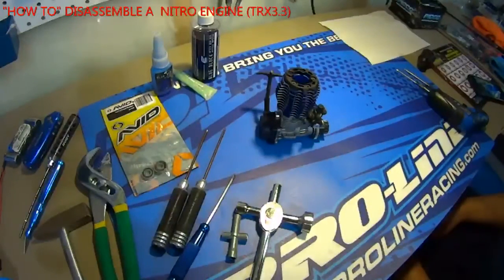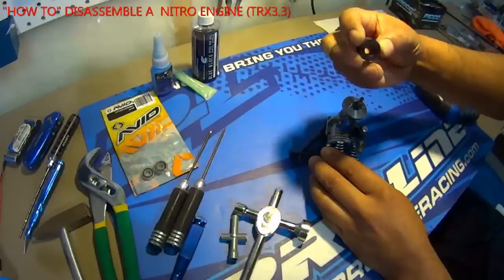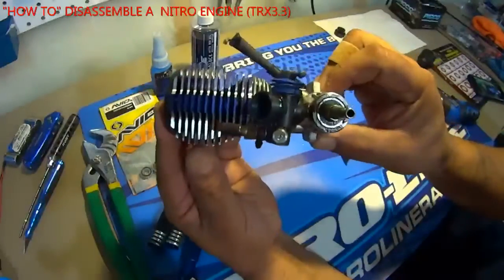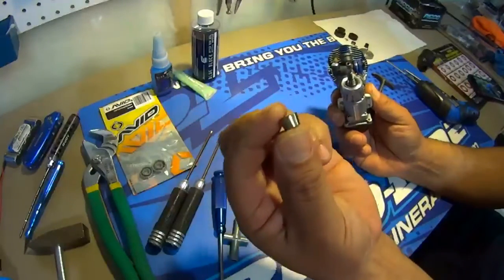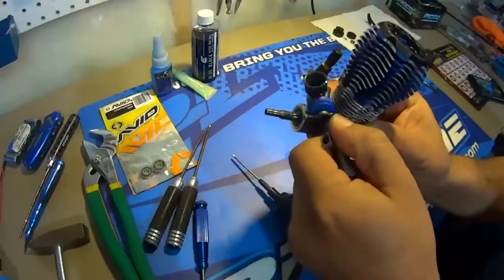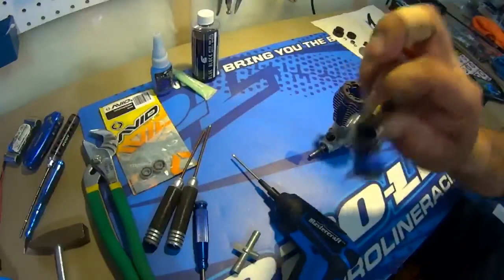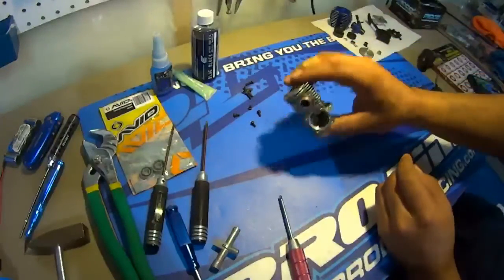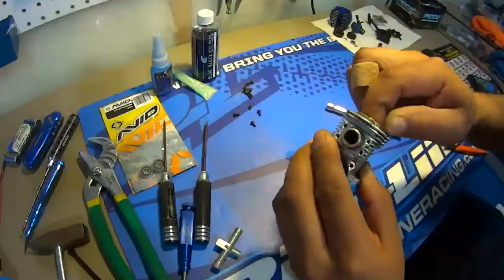"HOW TO" Disassemble A Nitro Engine (TRX3.3)